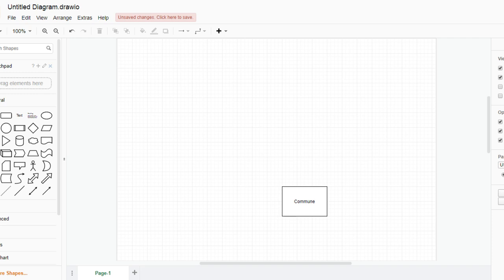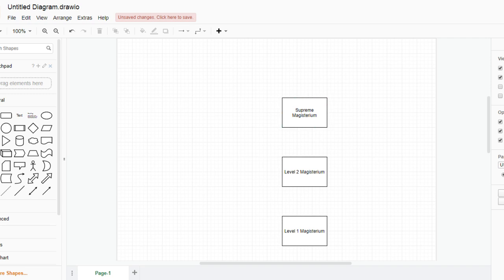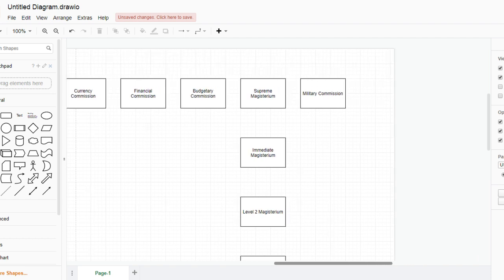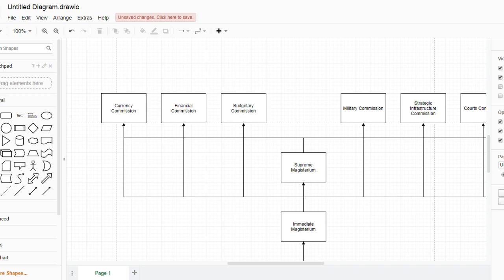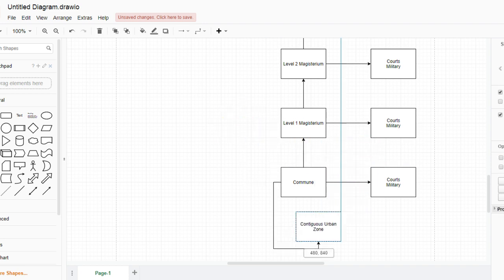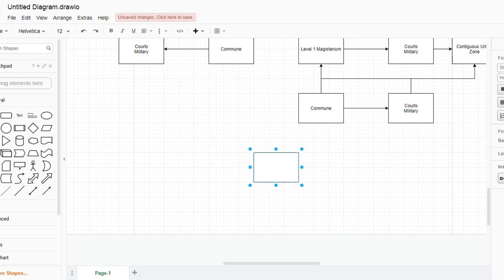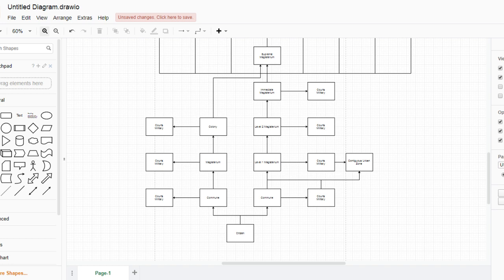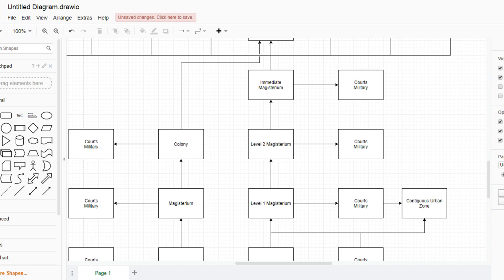Koinonism: Making an Org Chart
I discuss my new ideology and its principles.